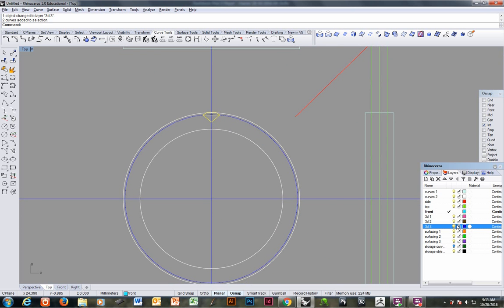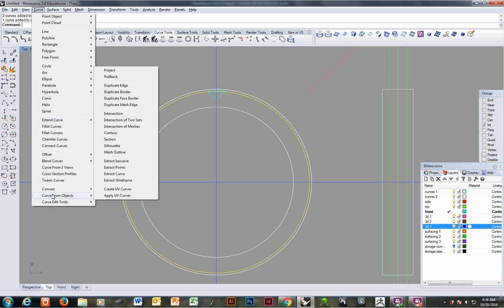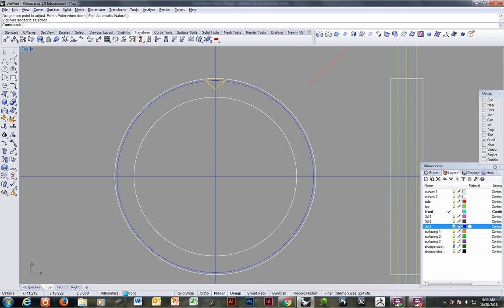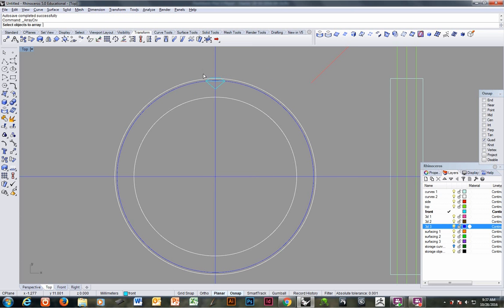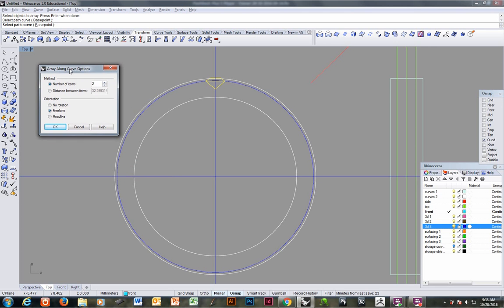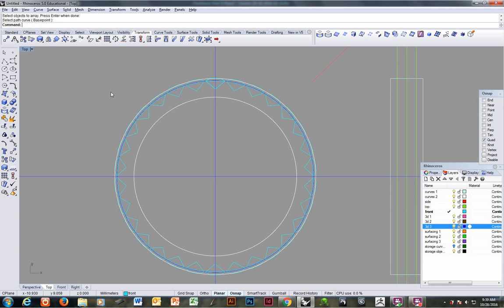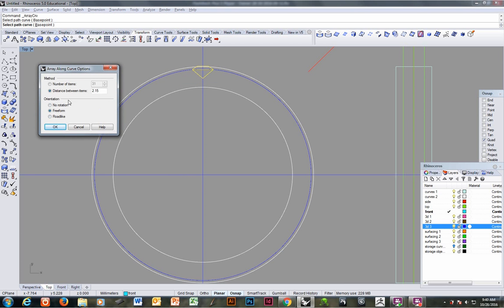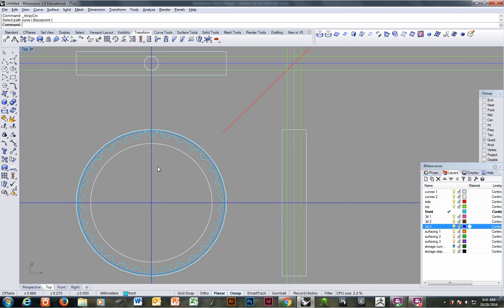eternity band, 2016 draft 3